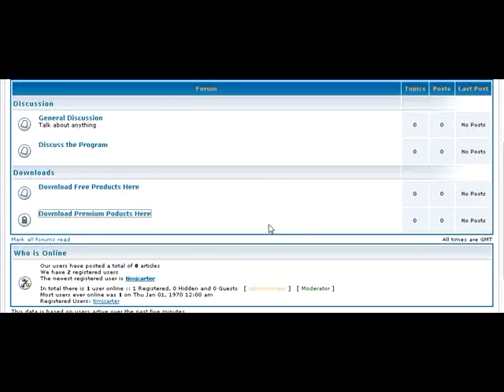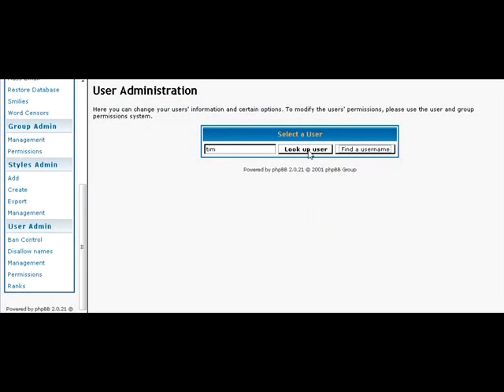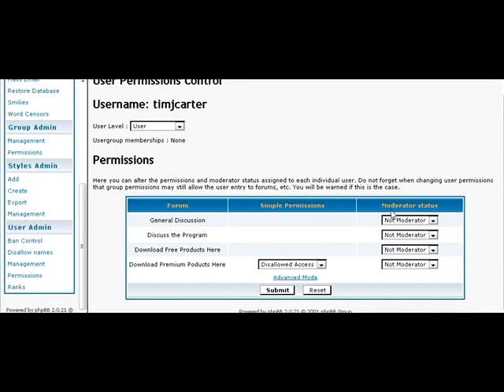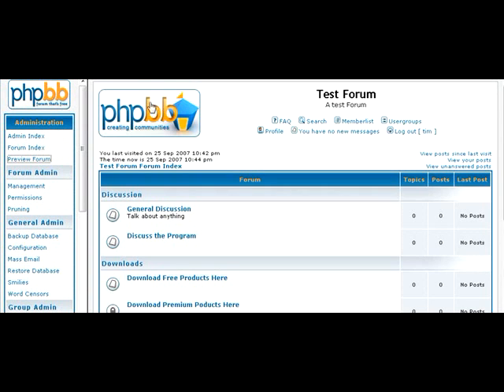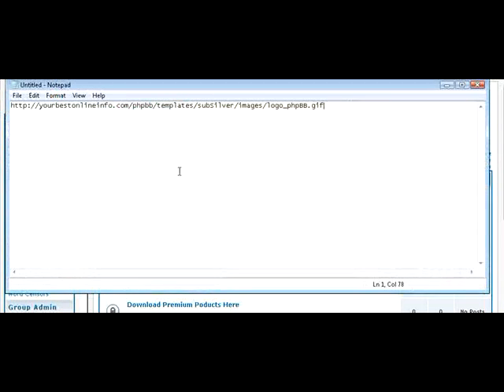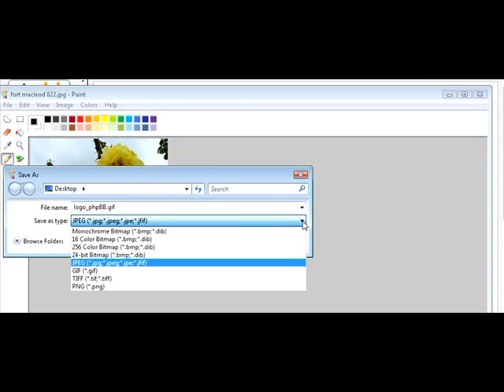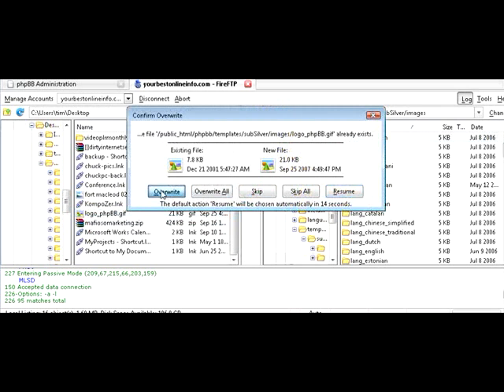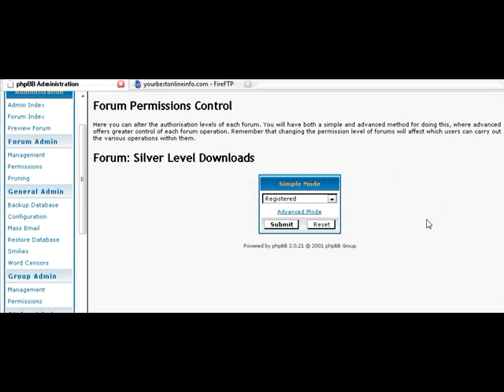How To Setup A PhpBB Discussion Forum - Online Business Free Video Tutorials-29b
- How to setup a phpBB discussion forum - continuation. Part of the Online Business Free Video Tutorials. Go to the website for free info downloads and income generating strategies.